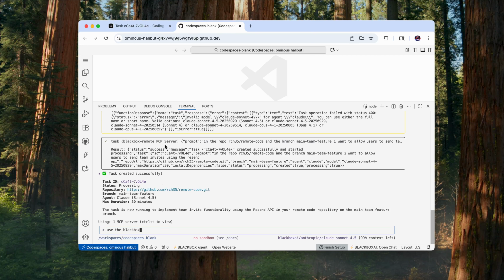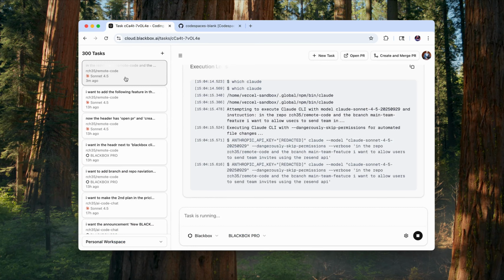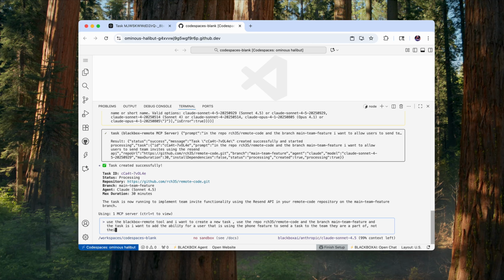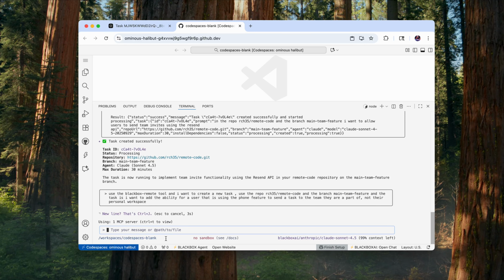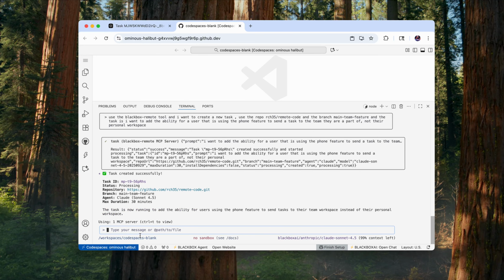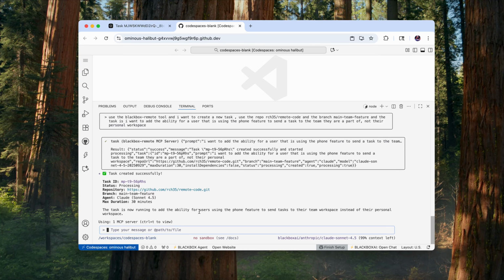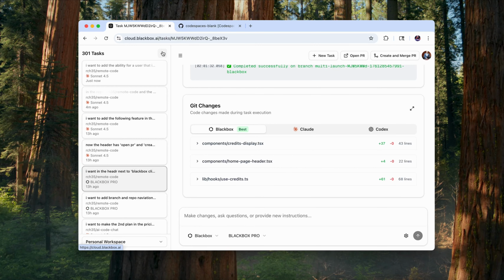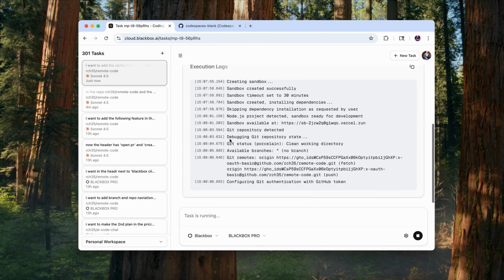I Control Remote AI Agents From My Terminal - Watch Live Task Deployment (Blackbox MCP)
Watch me control remote AI agents directly from my terminal...

In this demo, I'm showing you exactly how to use Blackbox MCP (Model Context Protocol) through the Blackbox CLI to deploy parallel tasks to remote AI agents. This isn't just theory - you'll see the actual terminal commands and watch the agents execute in real-time.

🔥 What You'll See in This Demo:
✅ Terminal-based remote agent control
✅ Live task creation and deployment
✅ Repository and branch specification
✅ Multi-agent configuration options
✅ Real-time task monitoring dashboard
✅ Parallel execution capabilities

🎯 Specific Feature Built:
I'm adding a new feature that allows users on mobile to send tasks to their team members (not personal workspace) - and you'll watch the AI agent implement this entirely remotely while I just monitor from my terminal.

🛠️ Technical Details Covered:

   Blackbox MCP integration with CLI
   Remote agent task assignment
   Repository-specific deployments
   Branch-aware development
   Team vs personal workspace logic
   Agent selection and configuration

💡 Key Takeaways:

   How to control multiple AI agents from terminal
   Setting up parallel remote task execution
   Configuring agent-specific parameters
   Monitoring live development progress
   Scaling development with distributed AI teams

⚡ Why This Matters:
Instead of coding features manually, you can now assign complex development tasks to remote AI agents from your terminal and watch them execute in parallel. This is the future of scalable software development.

🔧 Commands Shown:

     Task creation and agent assignment
     Live monitoring and execution